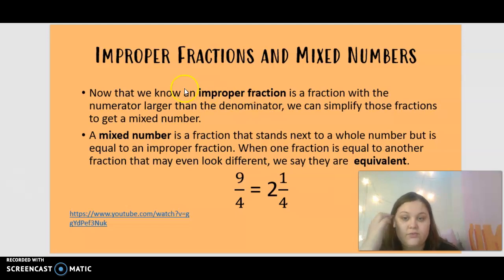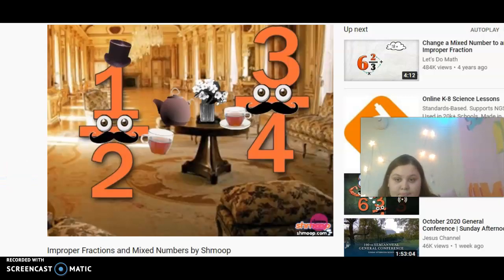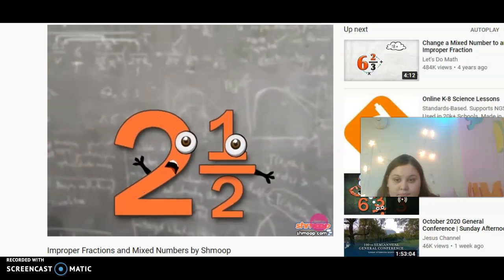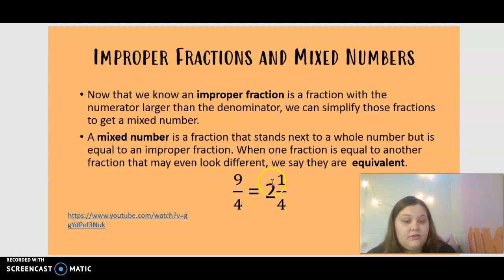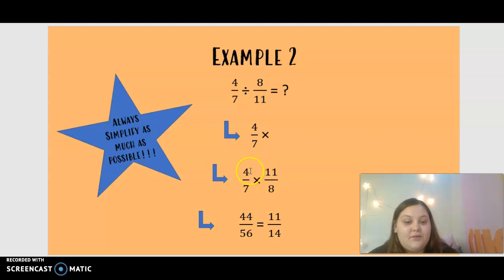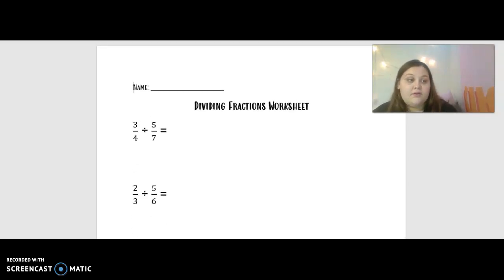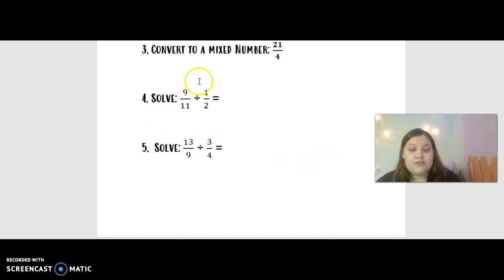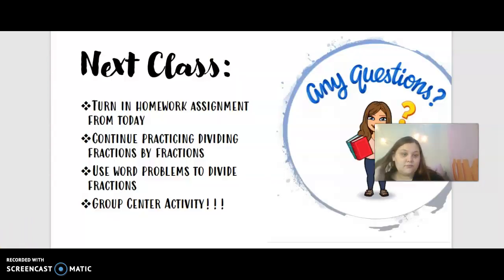Lesson 1 Part 2 Michaela Payne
Lesson 1: Dividing Fractions by Fractions PART 2